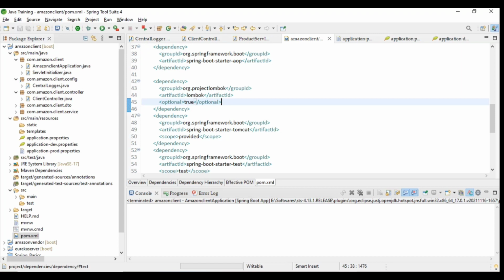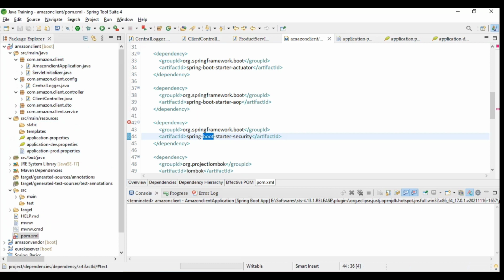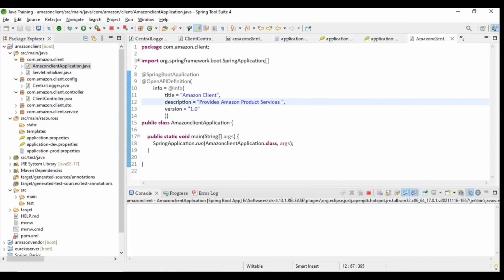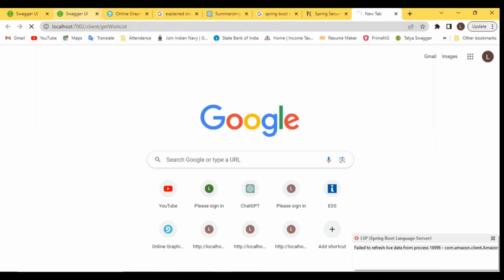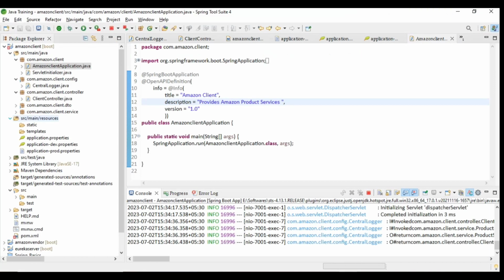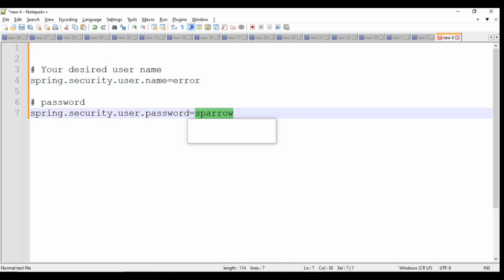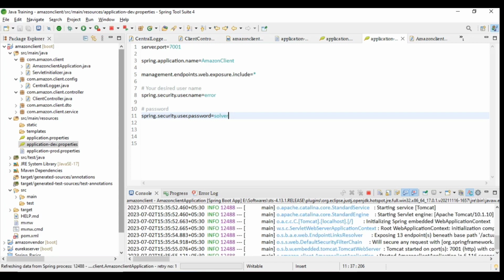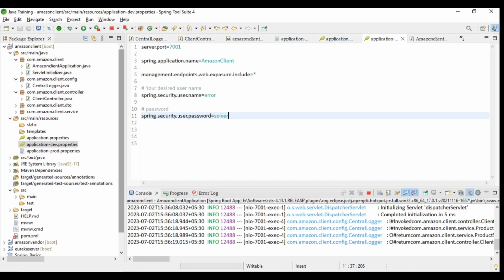How to configure SpringBoot Security - Basic | Version 3.1.1 | Short and Brief Explanation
Please drop your valuable comments in the comment section.
For any Doubts or Concerns , Dm me in instagram @kiol7.in